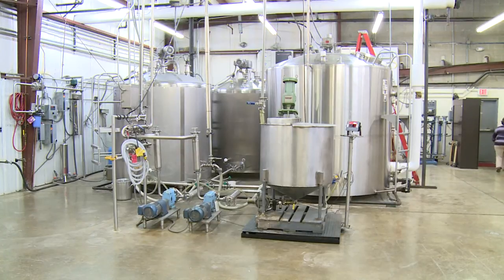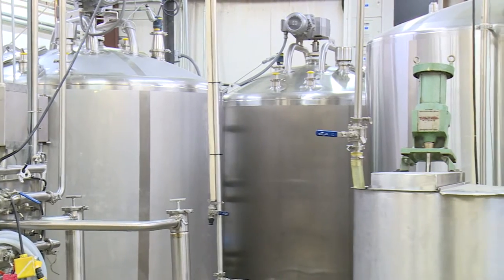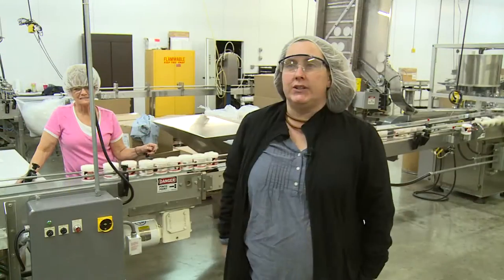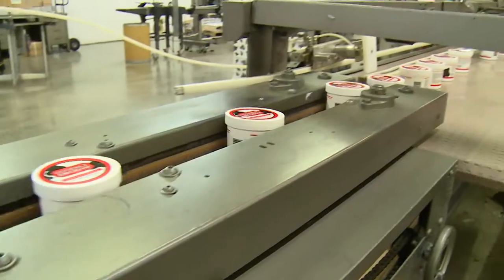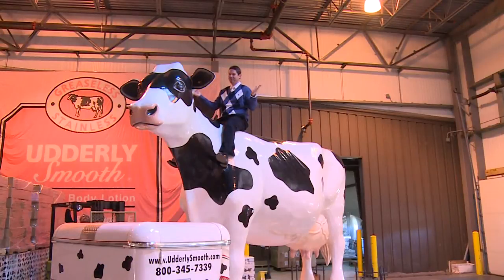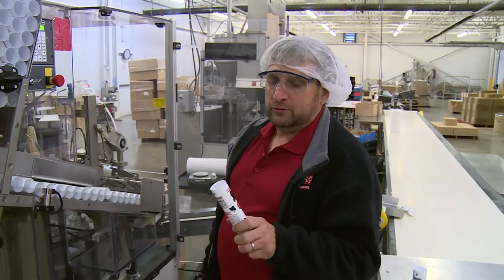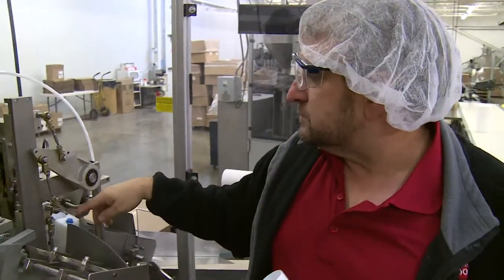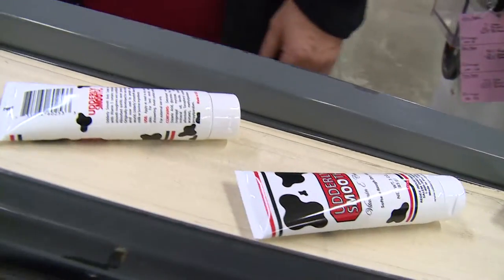Story on Udderly Smooth Plant